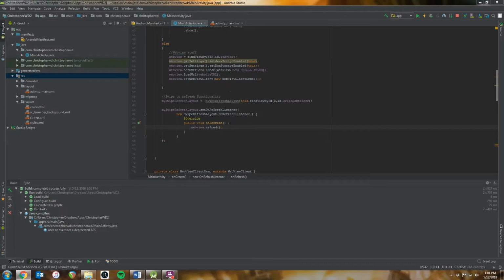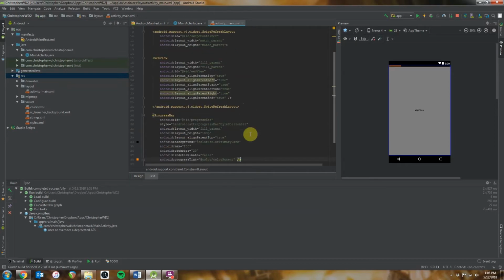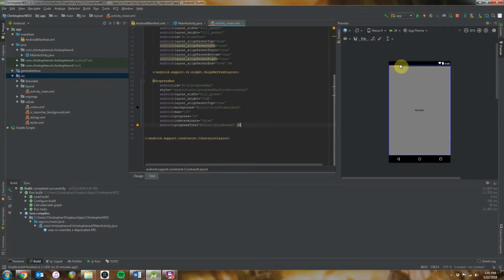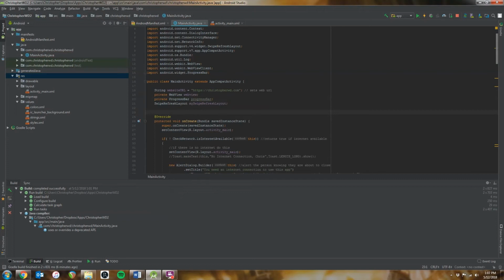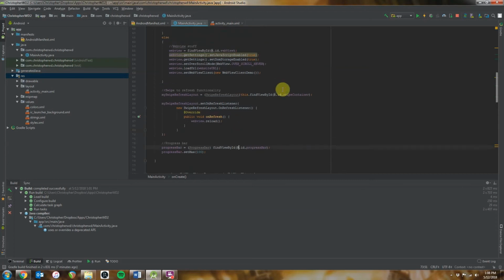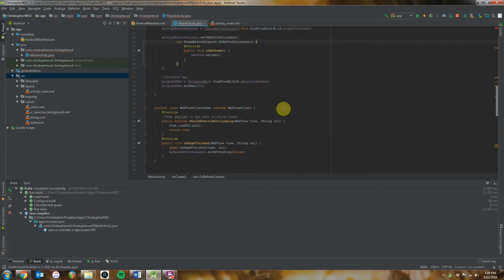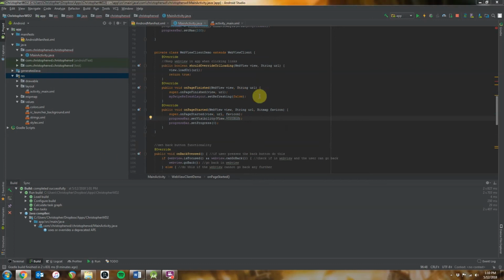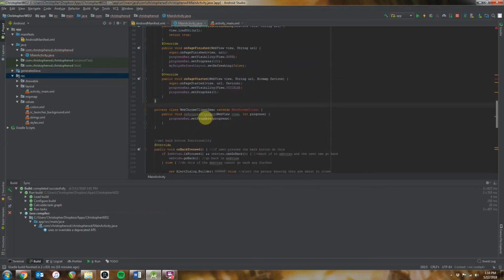How To Convert A Website Into An Android App Part 6 - Adding A Horizontal Progress Bar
In this 8 part guide I will walk you through How To Convert A Website Into An Android App Using Android Studio which includes features like splash screen, push notifications and other enhancements.

In this tutorial we will go through how to add a horizontal progress bar that will show the load progress for your webview.

Find me on socials for all your eCommerce tricks and tips.

Searches related to How to Convert a Website into Android Application
how to convert your website into a mobile application
how to convert your website into an app
how to convert your website into an android app